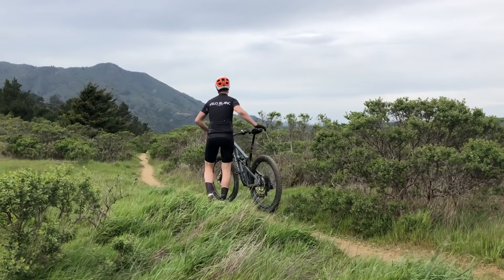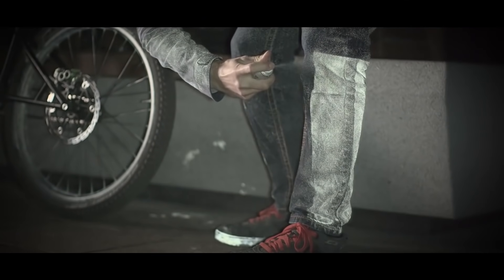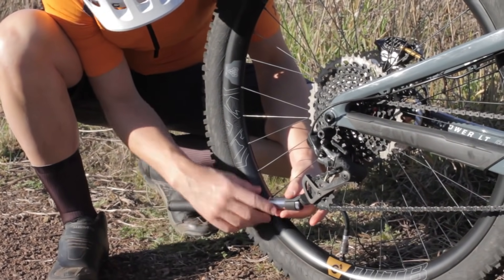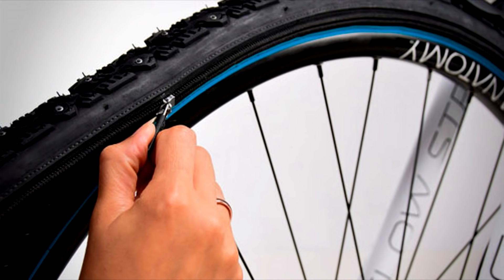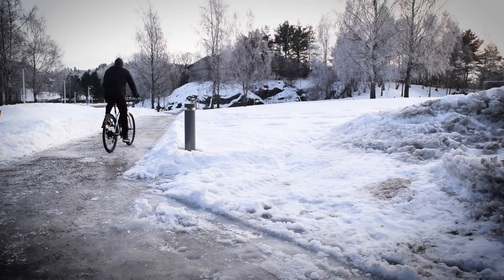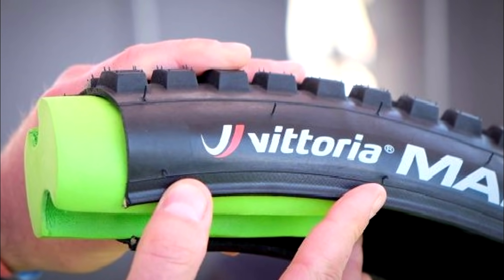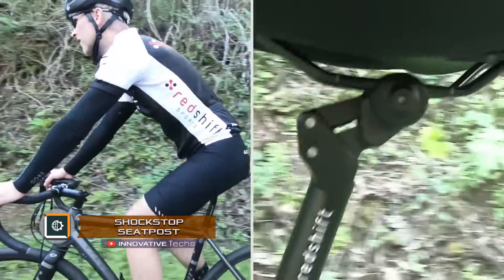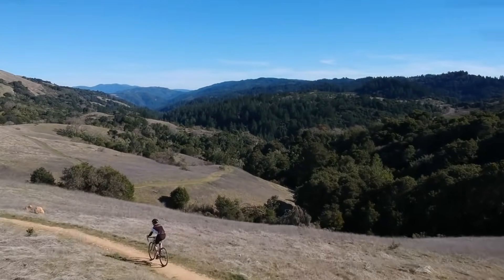7 AMAZING BIKE GADGETS YOU NEED TO SEE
7 AMAZING BIKE GADGETS YOU NEED TO SEE

Top 7 best bike gadgets,

LIFEPAIN
LIFEPAIN is a breakthrough paint for bikes. It is designed to improve the safety of cyclists in darkness. This paint reflects light and its body allows applying it as a spray.

STOMPUMP
Perhaps there is no point in talking about the popularity of bikes today. But they need proper maintenance, such as pumping wheel tires. The Stompump bicycle pump meets all the requirements in this field.

SHOCKSTOP SEATPOST
The bicycle suspension ShockStop Seatpost is designed to smooth shaking while driving on an uneven road surface.

AIR-LINER
. Air-Liner is a tire accessory for mountain bikes. It is a tubular foam-based insert for protecting the rim, strengthening the clutch and preventing punctures.

UNIRACK
UNIRACK is a compact device for the transportation and fast pickup of bikes, skis and snowboards. It is suitable for any type of bike and ski of any length.

PEAKRIDER
PEAKRIDER is a simple and lightweight advanced device for carrying any type of bike. It is mainly designed for the bike trips to steep hills and for subsequent downhill runs.

RETYRE
RETYRE is an innovative system for the quick change of a tyre section on a bike. To change the section, styling or color of the tire, you only need to put a removable cover on the installed tire and fix it with a zip-lock.